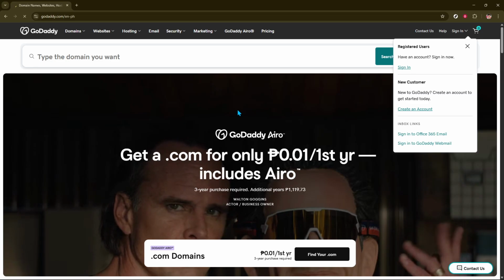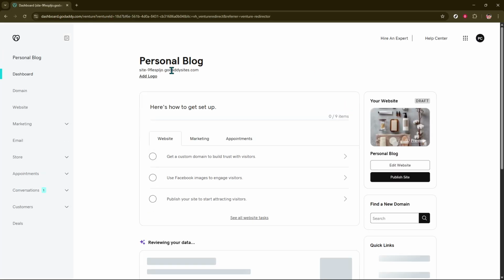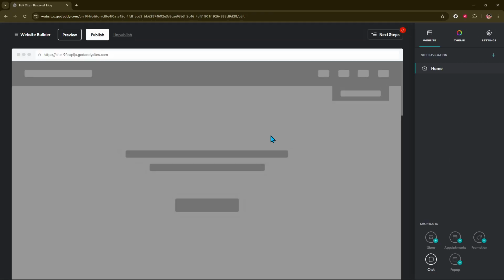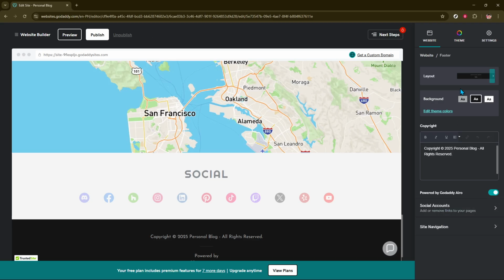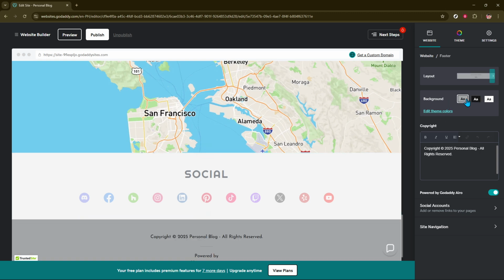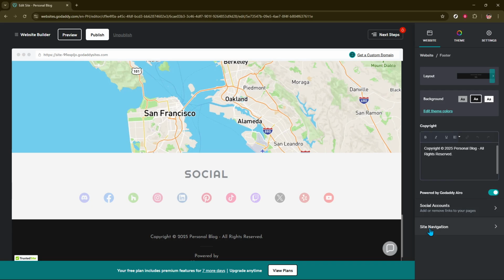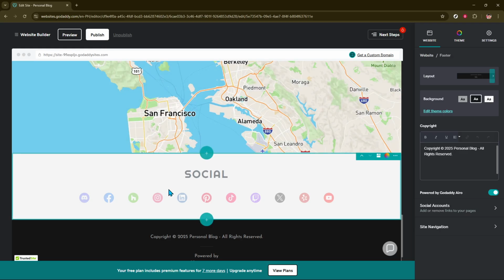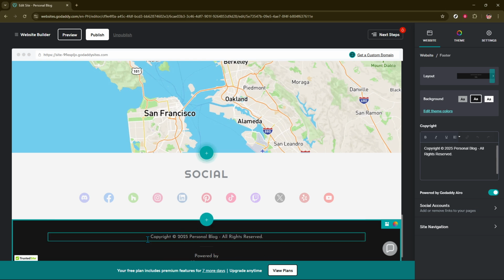How to Customize Your GoDaddy Website Footer Section Website Builder Demo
🖥️ Learn how to customize your GoDaddy website footer using the Website Builder! Step-by-step tutorial (2025):
✔️ Change design, colors, and layout 🎨
✔️ Add newsletter forms, copyright text, or call-to-action buttons
✔️ Preview & publish your new footer 🚀

Perfect for beginners customizing their GoDaddy Website Builder site!